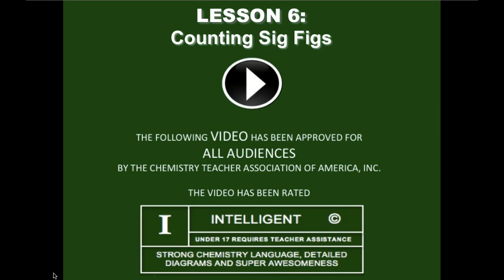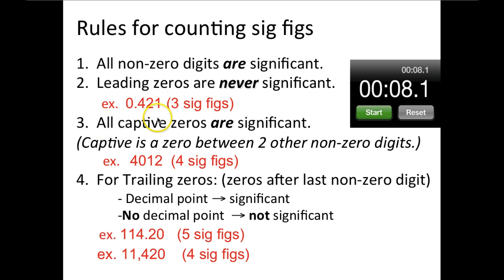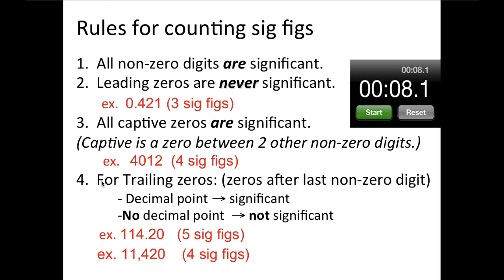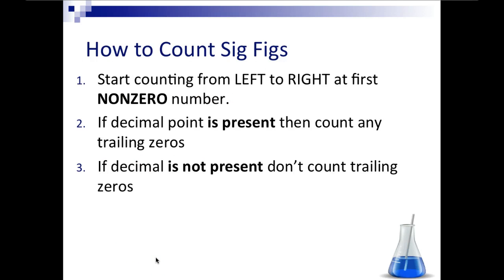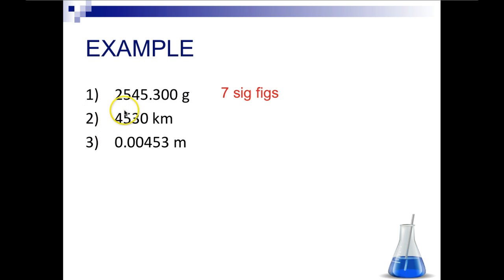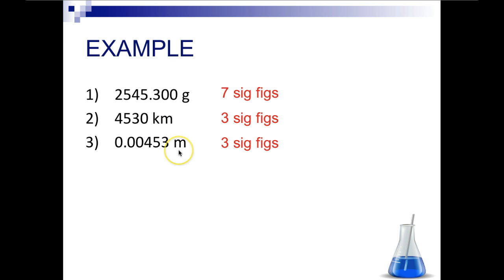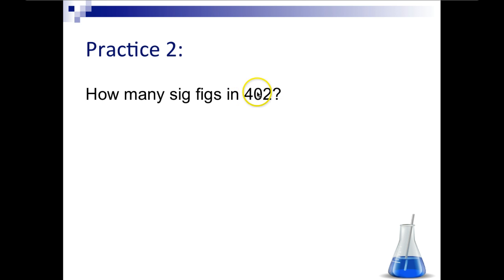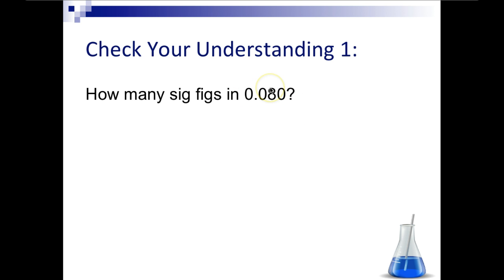Unit 01: Lesson 6